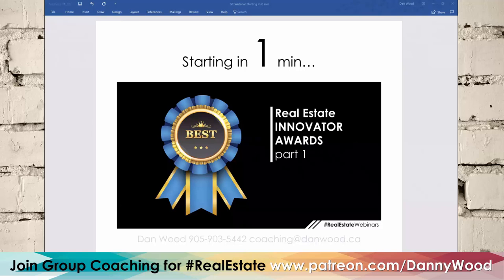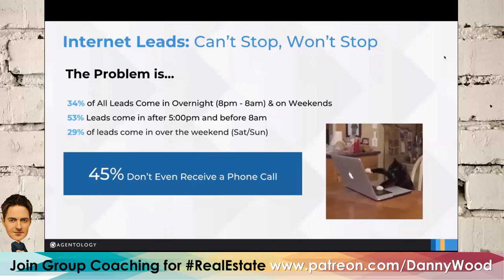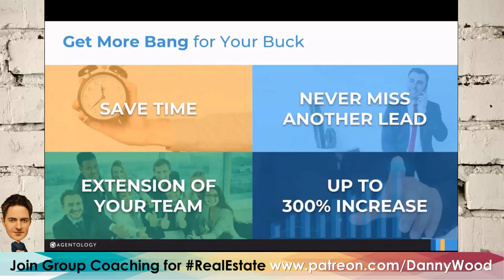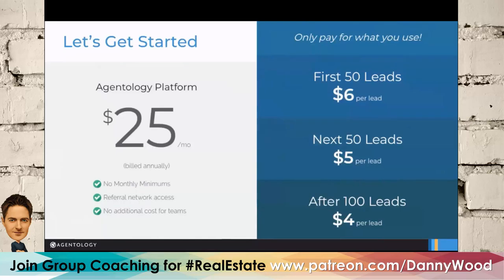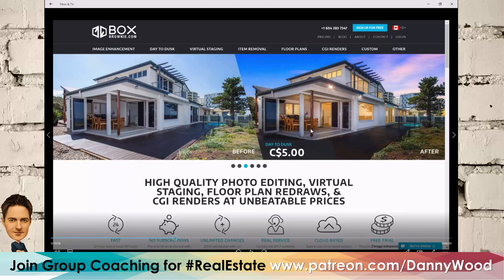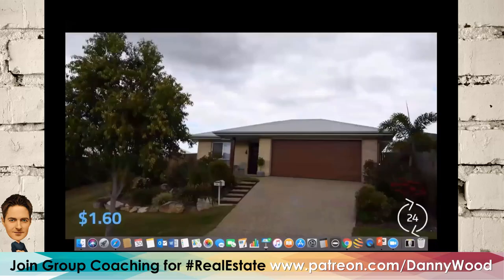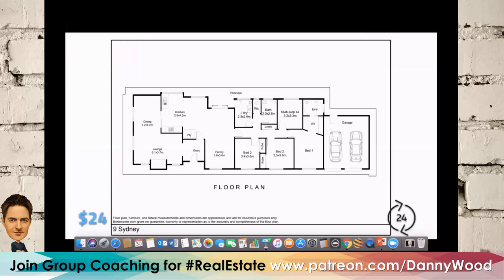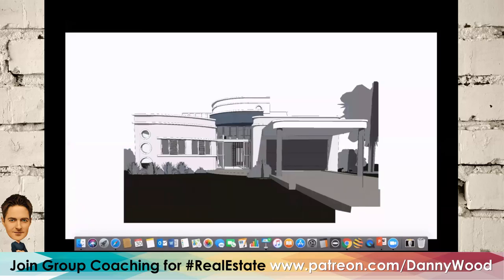Real Estate Innovator Awards technology (part 1) 2018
Topic: Real Estate INNOVATOR AWARDS (part 1)

Join us as we explore the Real Estate innovators and emerging technology rocking the industry in 2018. This is a multi part series where we get product pitches and demos for "agent specific" tools to generate more business and close more deals!

🥇 Inman Innovator Awards (real estate technology):

"Helps you convert real estate leads"

"A drag and drop design tool for real estate agents"

"Photo editing for listing images"

💰 Offices can pay in bulk to cover all agents and partner with us to cover bi-weekly coaching calls.